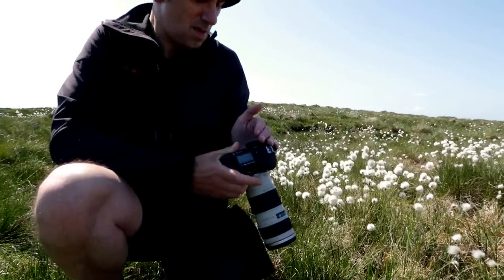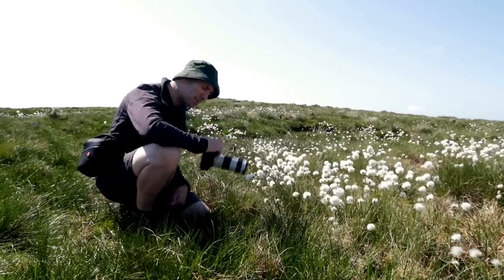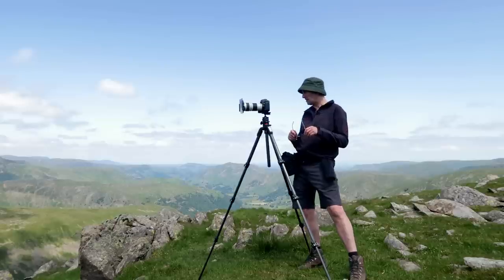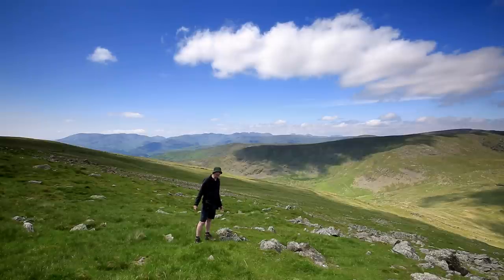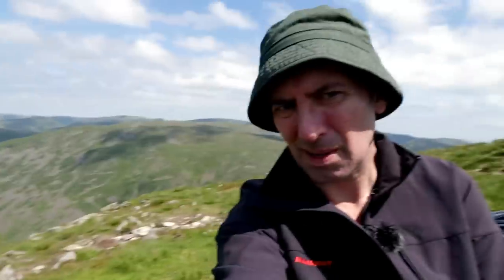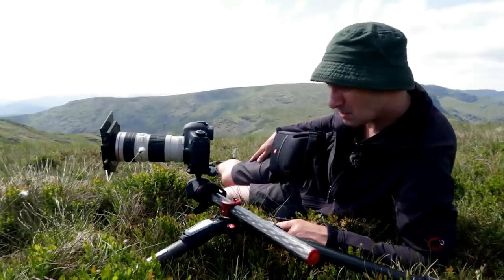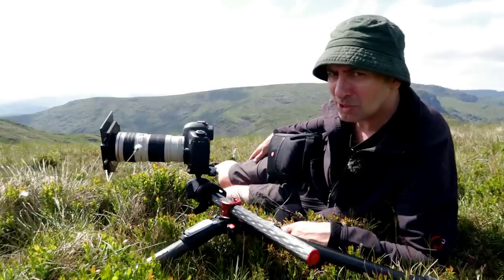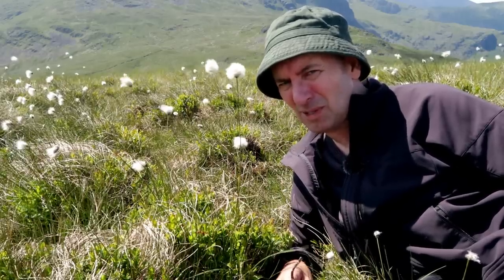Telephoto Lens for Landscape Photography/Canon 70-200mm f4L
For me a telephoto lens is the best lens for Landscape Photography. A good composition will evoke an emotion, mainly calm and harmonious. With the use of a telephoto lens, compositions can be simplified, void of distractions and become more easy on the eye. In this video, I share my thoughts and do my utmost to convince that a telephoto lens for Landscape Photography will make your photography better. From the Eastern fells of the Lake District, I use my Canon 70-200mm f4L lens, handheld and using a tripod. I even have a go at a long exposure shot and use my creative flair along the way. A special shout out to Chris Sale for his inspiration.

Lens

Canon 16-35mm f4L is

Canon 70-200mm f4L

Canon 50mm 1.8 STM

Cameras

Backpack

Lowepro Whistler 350 Backpack

Audio

Tripods

Manfrotto 055 CXpro4

Manfrotto Compact Light Alluminium